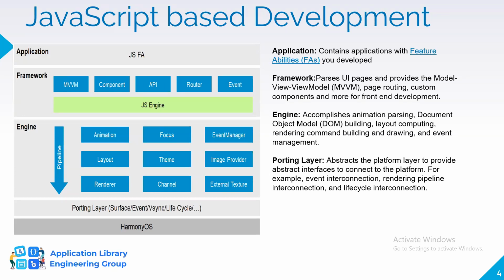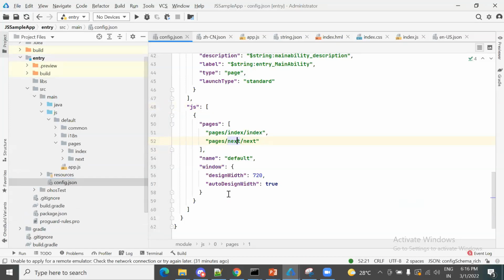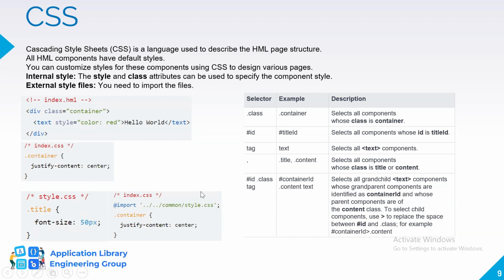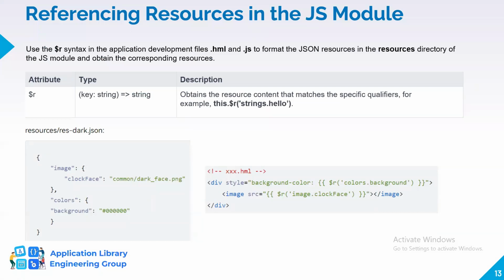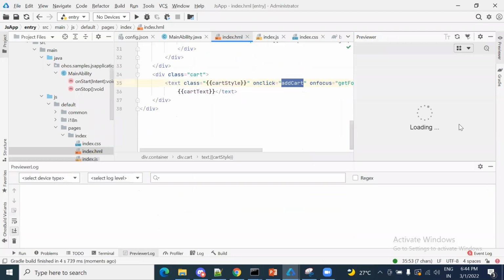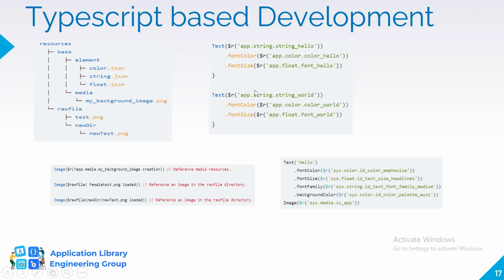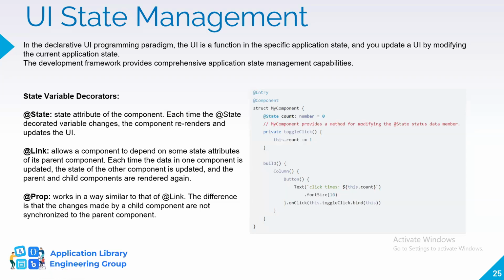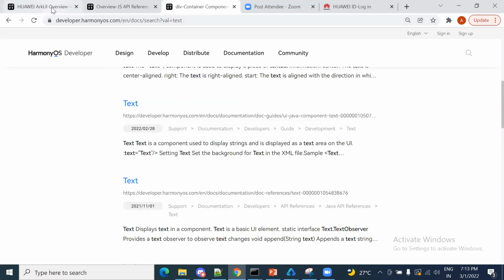JavaScript & Extended TypeScript API and Components in detail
Learn more about JS / ETS based library development along with in detail about API & components used in library  development

Talk by Archana , Lead Architect at Huawei Technologies Pvt.Ltd and Expert in Android & HarmonyOS.

This video covers below mentioned contents
1)JavaScript based Development
2)HML / CSS / JS introduction
3)Application Lifecycle
4)Typescript based Development
5)Component introduction